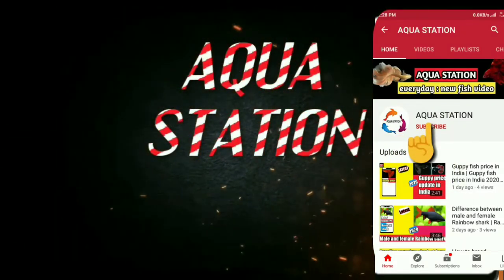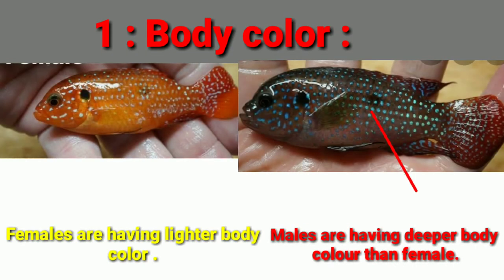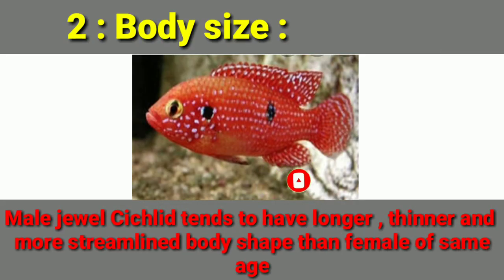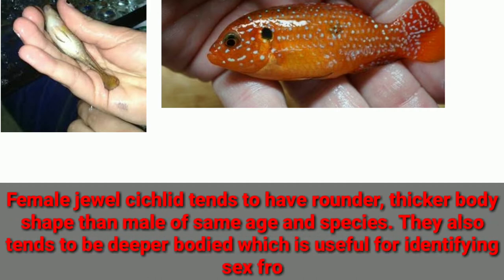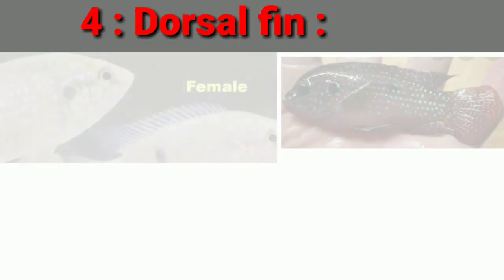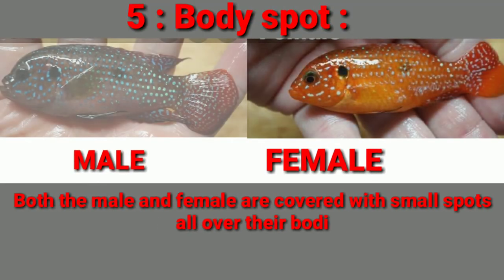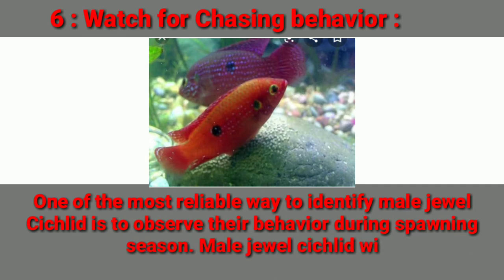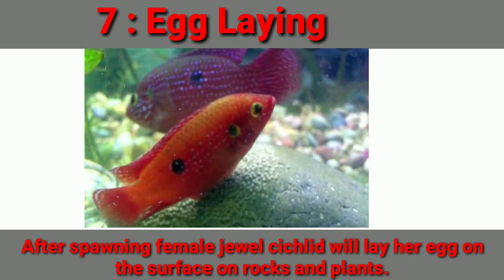Jewel Cichlid male and female difference | jewelcichlidmaleorfemale .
1 : Jewel Cichlid male and female difference
2 : jewel Cichlid male or female
3 : How to find jewel cichlid gender
4 : How to find male female jewel fish
5 : jewel cichlid gender
6 : Male and female jewel cichlid
7 : How to tell the difference between male and female jewel cichlid
8 : How to identify male and female jewel cichlid
9 : Difference between male and female jewel cichlid

PRODUCTS .

1 : SOBO SPONGE FILTER (@240)

2 : SOBO  POWER FILTER

3 : SOBO TOP FILTER ( @549)

4 : TETRA BITS 93 gms ( @349)

5 : OPTIMUM QUICK RED 300 g (@ 199)

6 : R.S HEATER 200 W ( @ 249)

7 : SILICON GUN ( @ 210)

8 : DOW CORNING SILICON 280 ml ( @ 200)

9 : RID ALL 3 in 1 ( Anti chlorine , anti ich , general aid ) 120 ML each (@ 415)

In this video I have mainly explained about the male and female difference in jewel cichlid :

1 : Body color : Males are brighter in color than female .
2 : Body size : Males are larger in size than female
3  : Dorsal fin : Males are having pointed dorsal fin and female are having rounder dorsal fin
4 : Body spot : Males are having shimmering body spot and female are having yellow and white spot
5 : Chasing behaviour during spawning season : During this time male will chase the female.
6 : Egg laying : After spawning female will pay her eggs on the surface of the rocks and plants